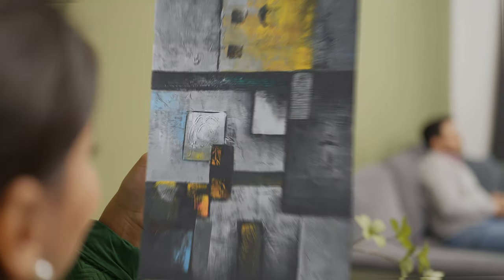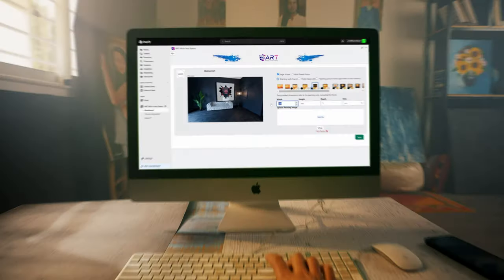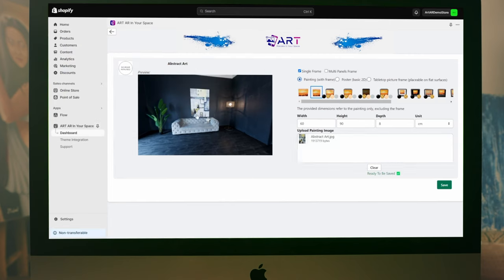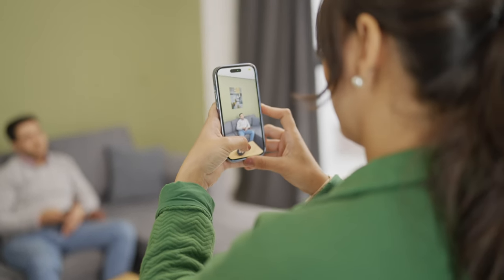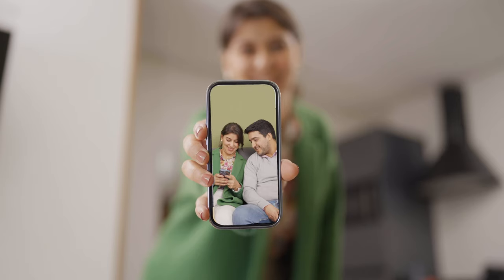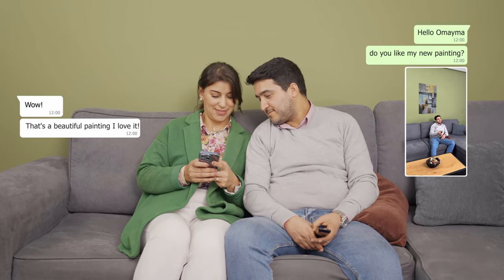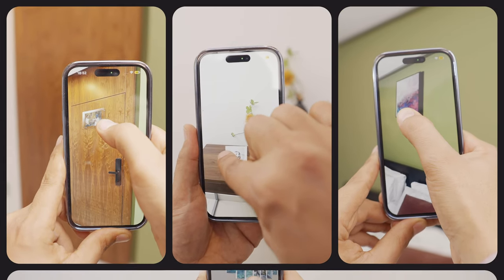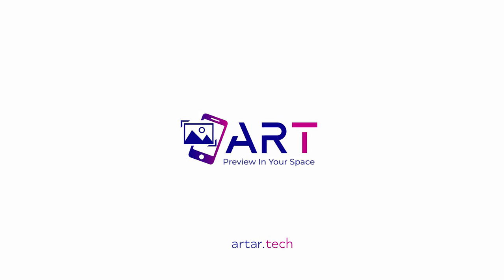Art AR - Preview Art in Your Space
Art AR allows art stores and artists to empower their customers to make confident art choices by visualizing pieces in their personal space, ensuring a perfect fit for their style and environment.

Art AR is a revolutionary Shopify app designed to elevate the online art shopping experience. With Art AR, artists and art stores can seamlessly integrate Augmented Reality (AR) technology into their product listings. This innovative tool allows customers to preview artworks in the context of their own space, providing a true-to-life representation of dimensions, colors, and textures.

Art AR is the ultimate solution for artists and art stores looking to enhance the online art buying journey. Transform your Shopify store with cutting-edge AR technology and provide customers with an immersive and confident shopping experience.